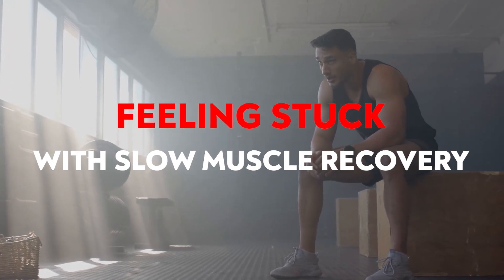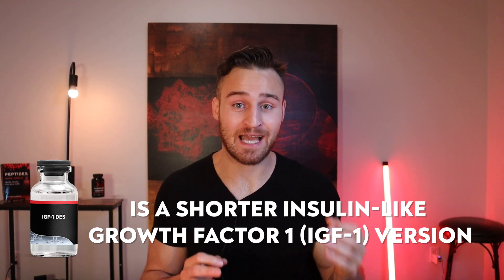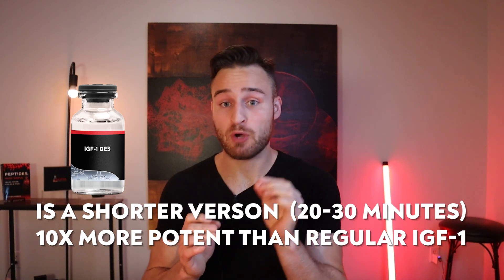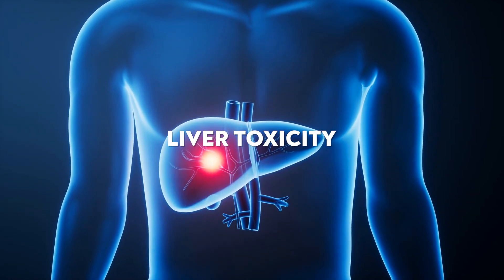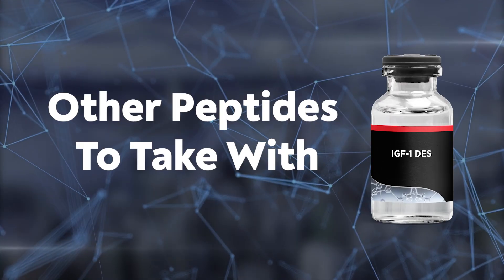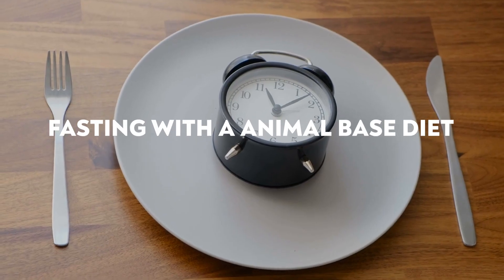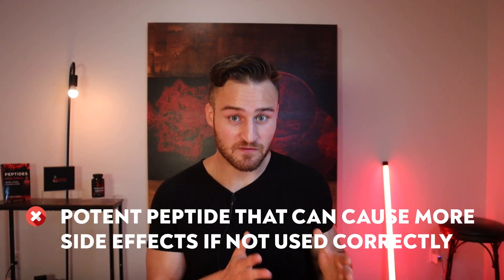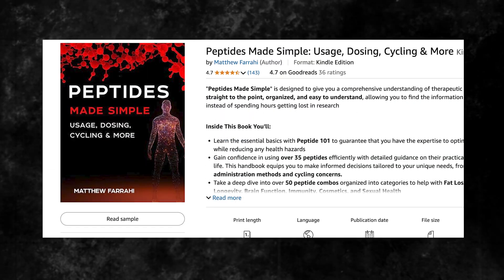IGF-1 DES: Muscle Growth & Recovery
Timestamps:
00:00  –  IGF-1 DES
01:21  –  What Is This Peptide
01:46  -  How Does It Work?
02:47  - IGF-1 DES vs IGF-1 LR3
03:39 – Benefits
03:59 – Cautions & Contraindications
04:48 – Research Dosing & Cycling
05:18 – Other Peptides To Stack With
06:29 – Supplements To Stack This With
07:12 – Lifestyle Tools
08:23  – Pros
08:44 – Cons
09:07 – Matthew’s Opinion